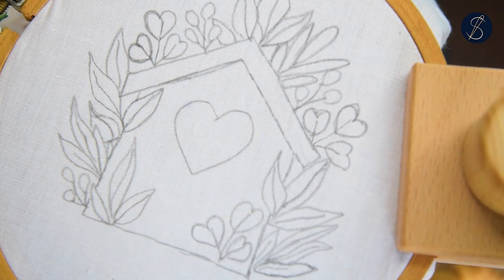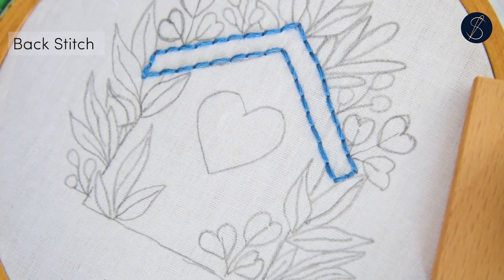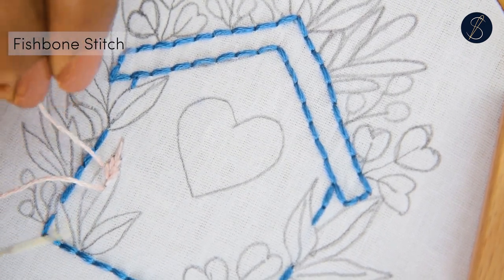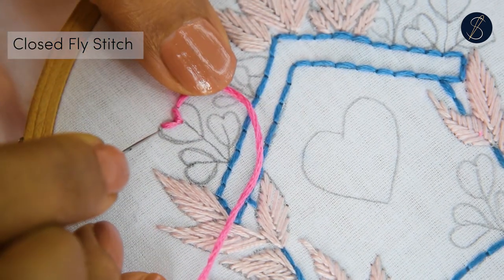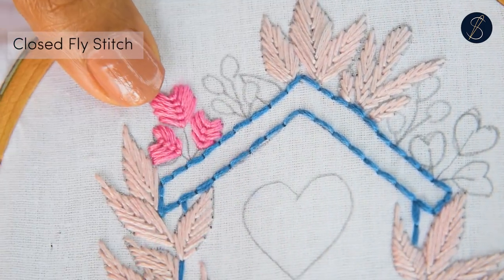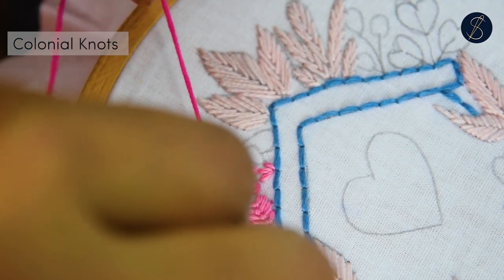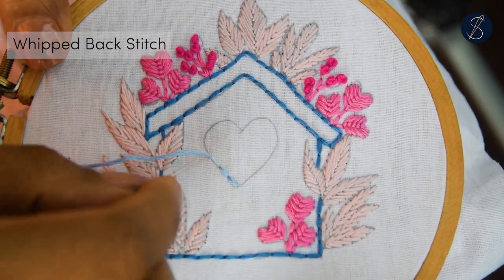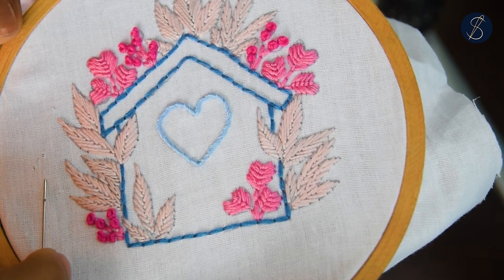How to embroider houses - birdhouse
Learn to embroider a beautiful birdhouse in light spring colors.
Threads used: 3 / 6 strands of Anchor brand-
0162, 0130, 049, 824, 4635
Stitching moments

1. House outline: 00:12
2. Light pink leaves: 3:33
3. Heart shaped leaves: 6:39
4. Seeds and bulbs: 10:01
5. Door: 13:23

Stitches used in this pattern

Learn from our eBook

Check out our 600-page hand embroidery eBook with 300 stitches and all that you need to know about hand embroidery

Music Attribution